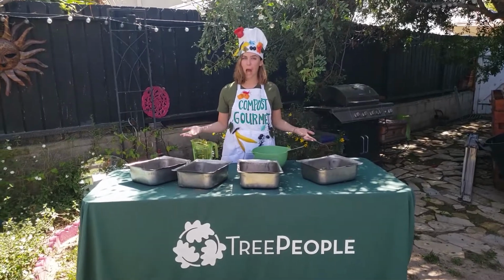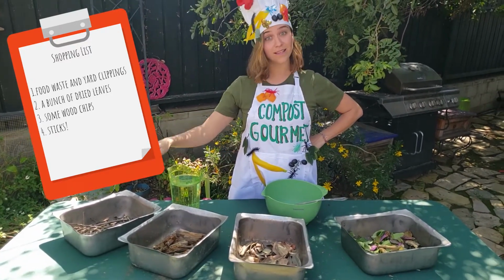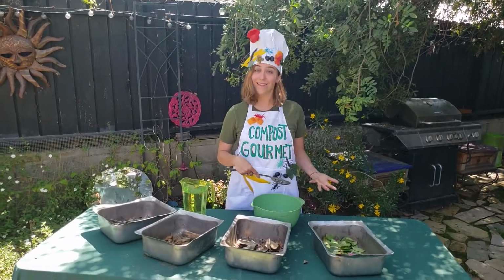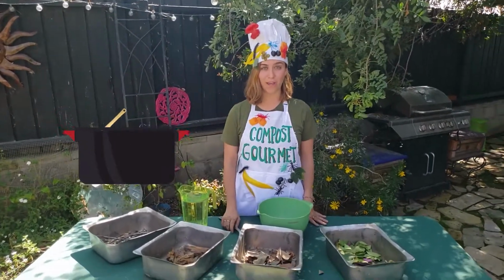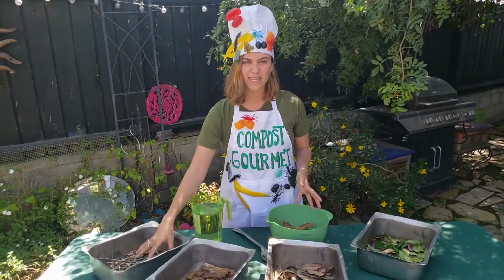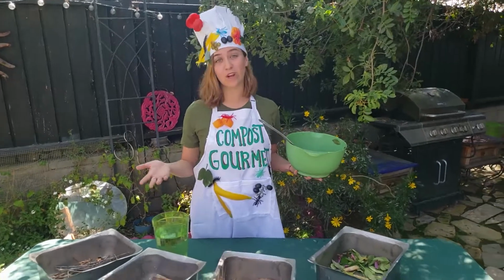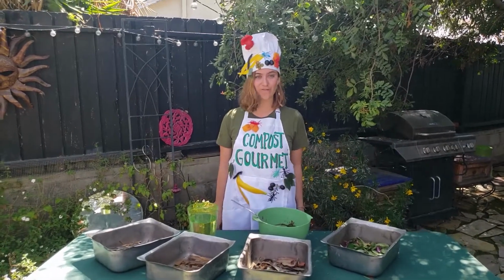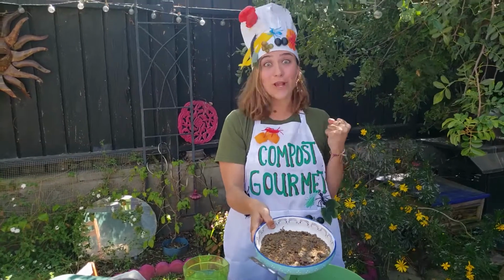Learn At Home - The Compost Gourmet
The Compost Gourmet is here to give a family friendly zerowaste lesson on the recipe for making compost at home. It's easier than you think to whip up a little sustainable magic for your garden!